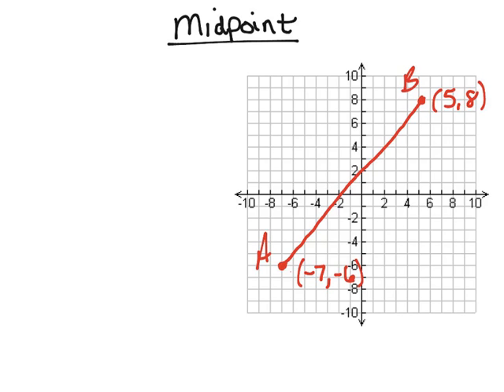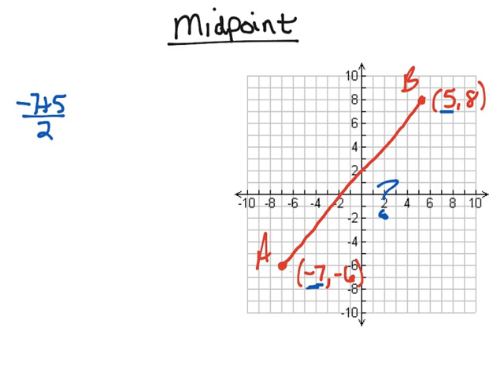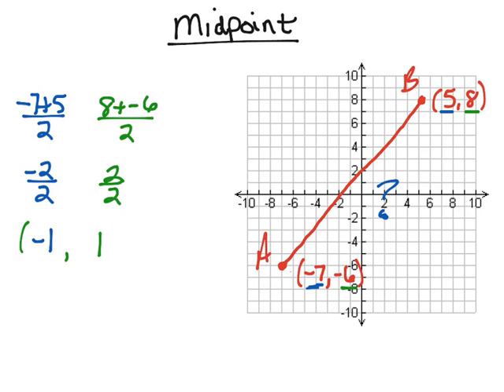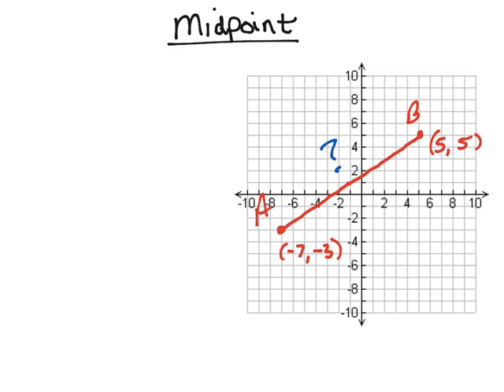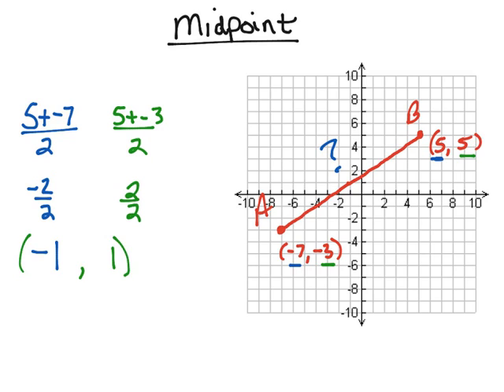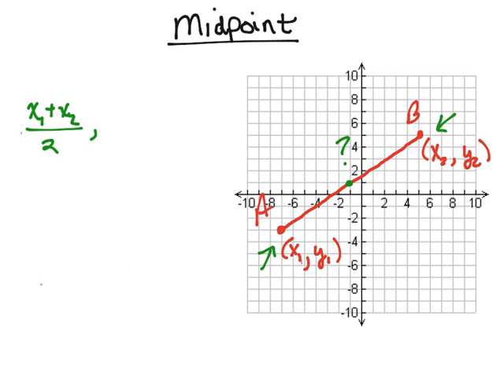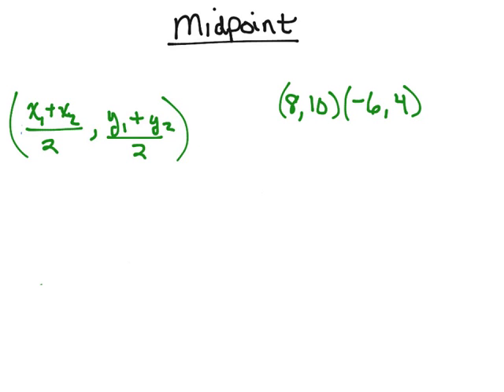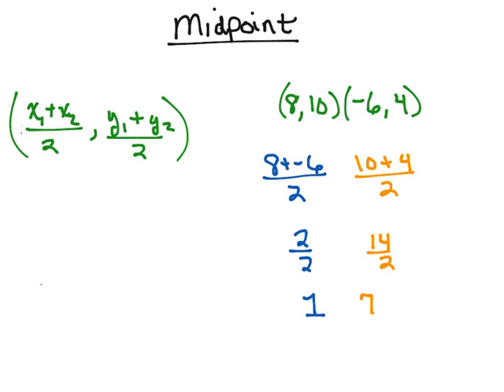Midpoint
Students will learn to find the midpoint of a line segment using the midpoint formula.